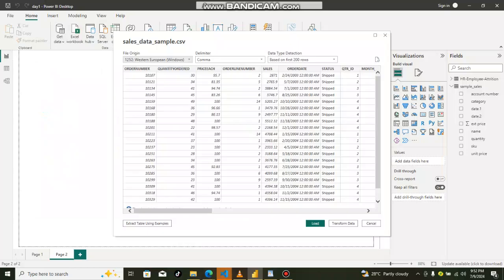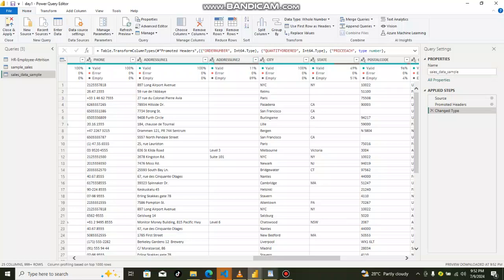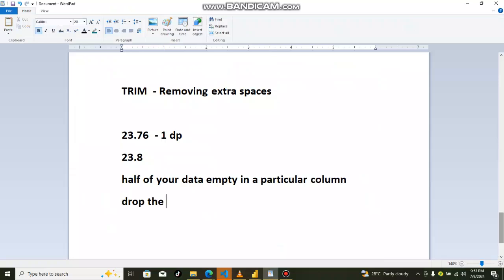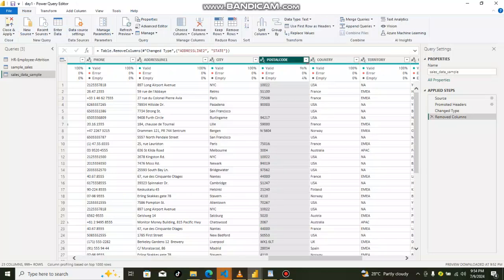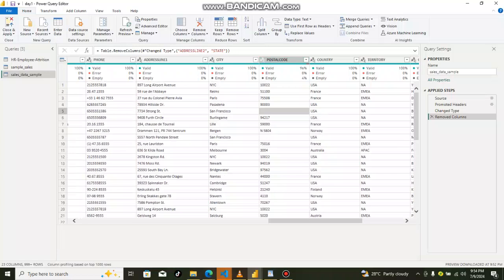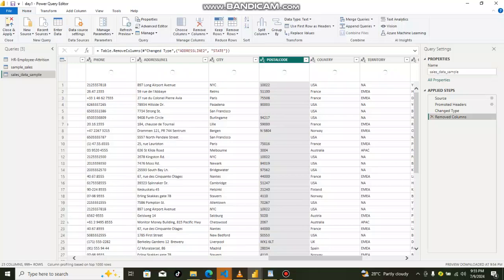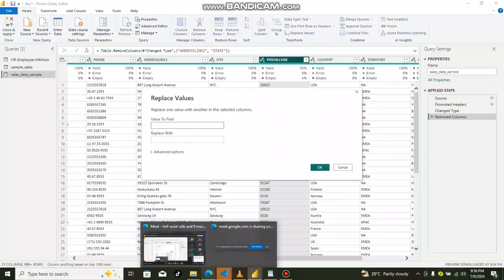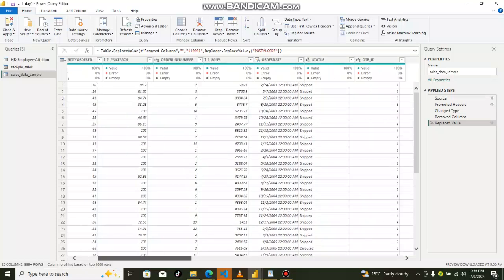Class 3 Introduction to PowerBI 5